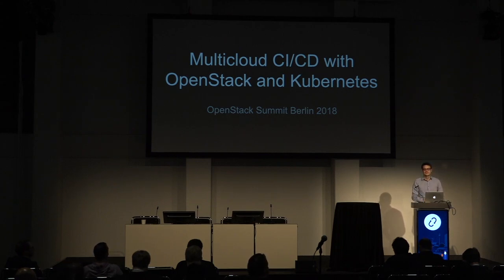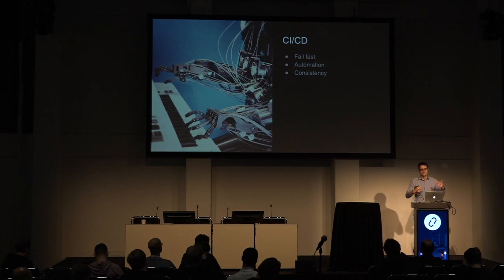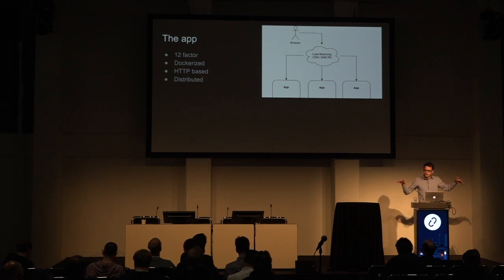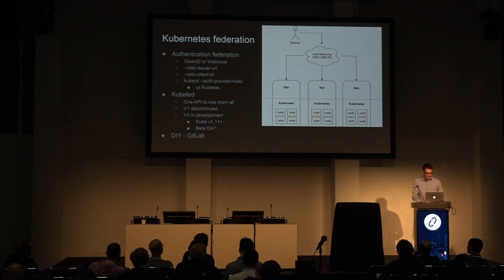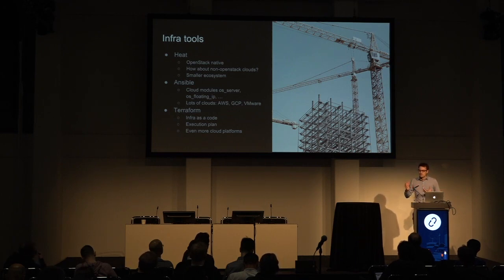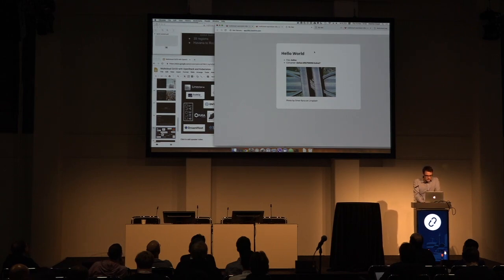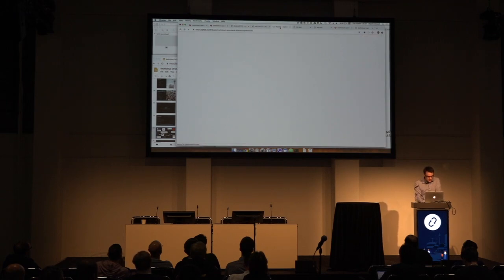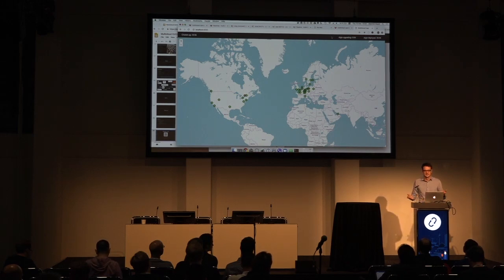Multicloud CI-CD with OpenStack and Kubernetes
With over 50 Public cloud regions in the OpenStack Passport program, distributing workloads closer to customers is now a reality. Introduction We'll start by presenting the benefits of multi cloud and how Kubernetes and OpenStack fit in that strategy. Multicloud architecture Then we'll explain the setup of a geo-distributed Kubernetes environment and this translates in OpenStack terms. Cloud agnostic tools An important part of multicloud is to have adapted tooling, so we'll compare several tools